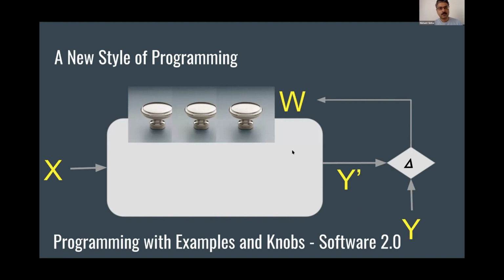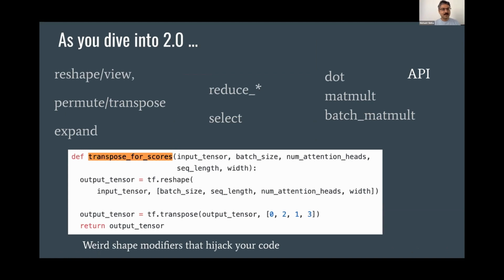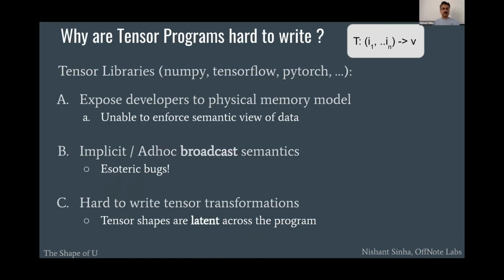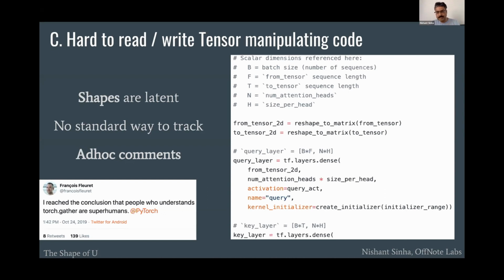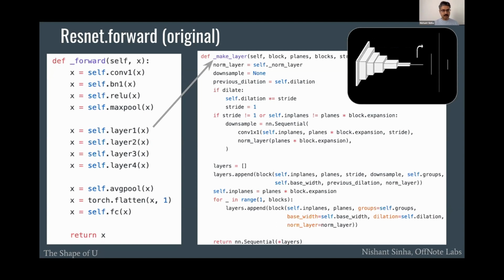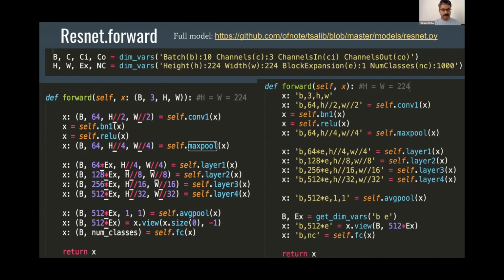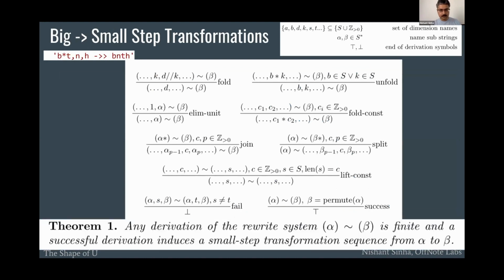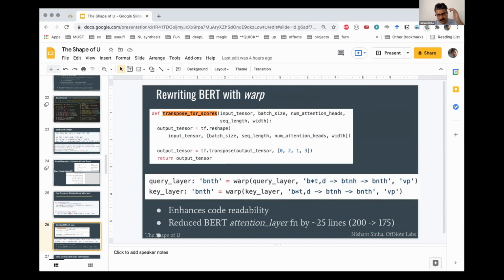The Shape of U — Befriending Tensors by Nishant Sinha